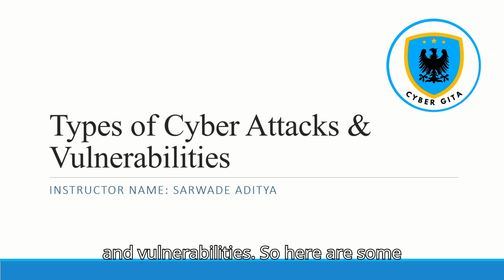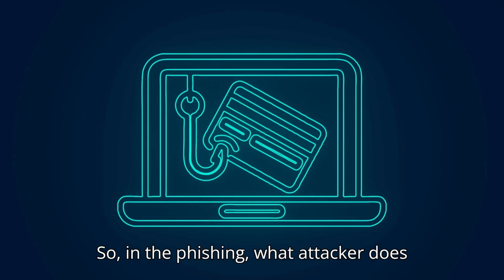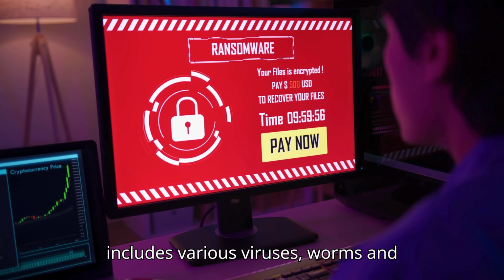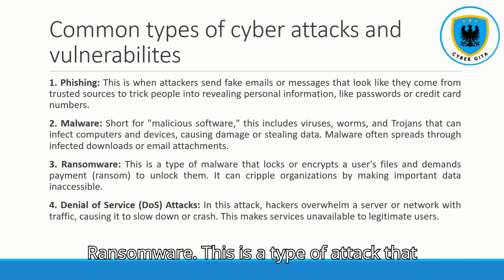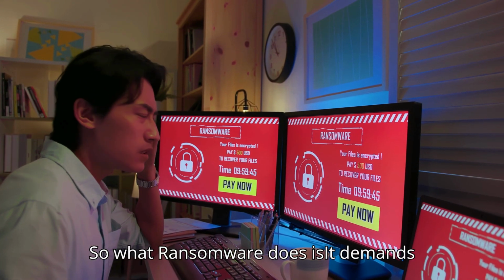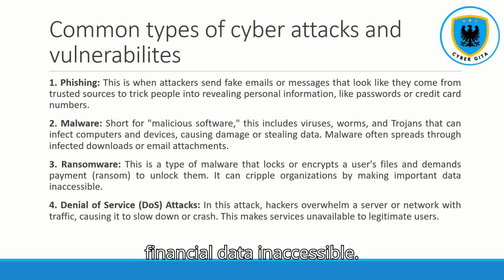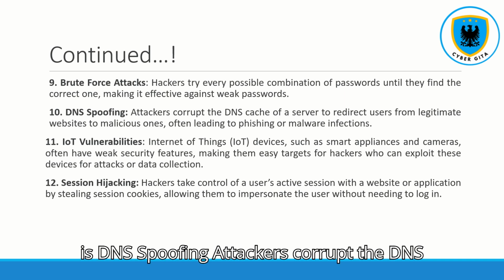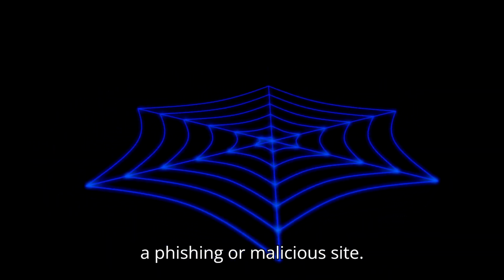Top 10 Cyber Attacks & Vulnerabilities: Stay Safe Online | Types, Examples, Prevention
Top 10 Cyber Attacks & Vulnerabilities in 2025: Stay Safe Online | Types, Examples, Prevention

⚠️ Is your data safe? In today’s digital world, cyber threats are evolving faster than ever. This video breaks down the most dangerous cyber-attacks and common vulnerabilities hackers exploit, with real-world examples and actionable prevention tips.

🔍 What You’ll Learn:
✅ 10 Critical Cyber Attacks (Phishing, Ransomware, DDoS, Zero-Day Exploits, and more).
✅ Top Vulnerabilities (Outdated Software, Weak Passwords, Misconfigured Systems).
✅ Real-World Case Studies (Equifax, Colonial Pipeline, SolarWinds).
✅ How to Protect Yourself: Simple steps for individuals and businesses.
✅ Free Resources: Download our Cybersecurity Checklist (link below).

Business Owners: Protect your company from financial loss.
IT Professionals: Stay ahead of emerging threats.
Students: Build a career in cybersecurity.
Everyone: Safeguard your personal data!